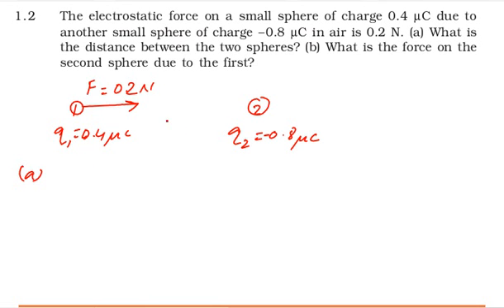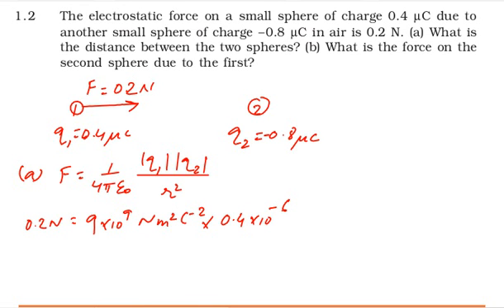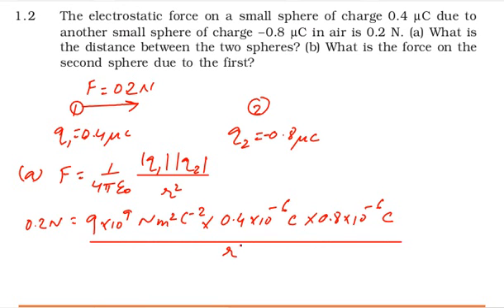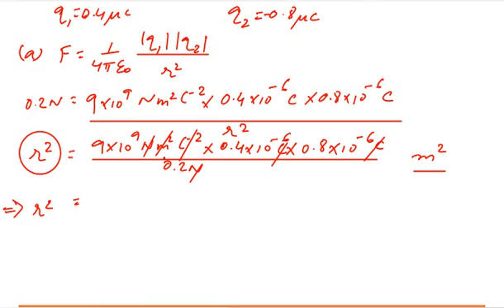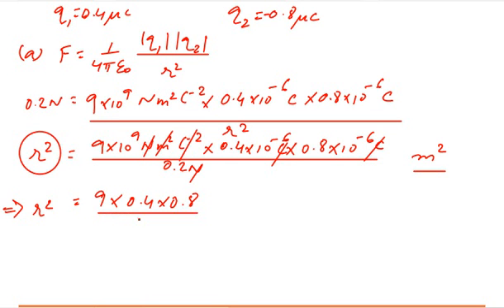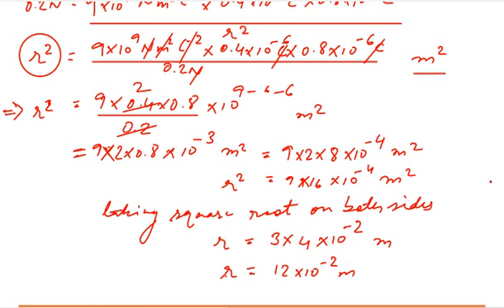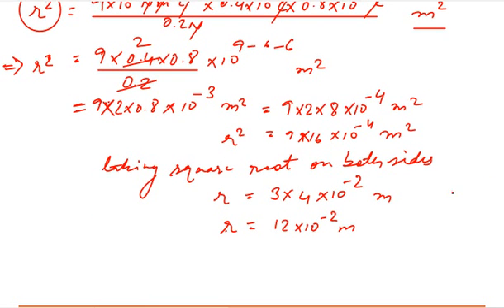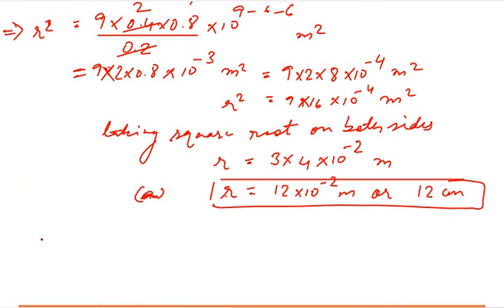NCERT Class 12 Physics Exercise 1.2 Solution